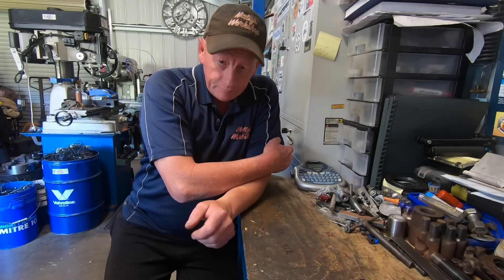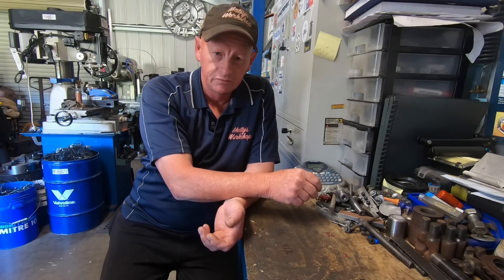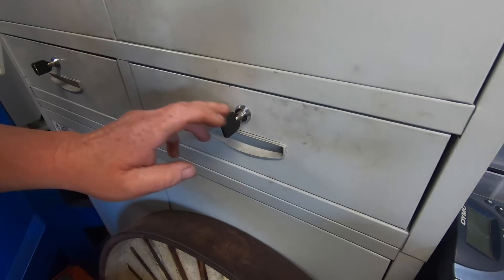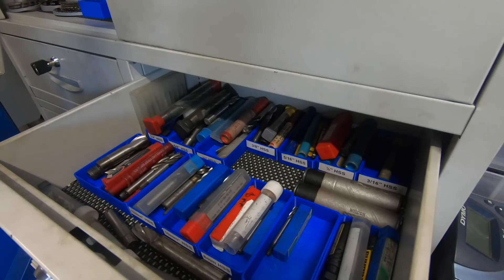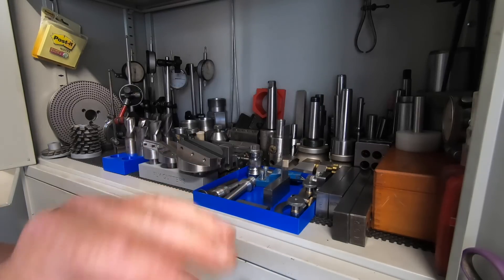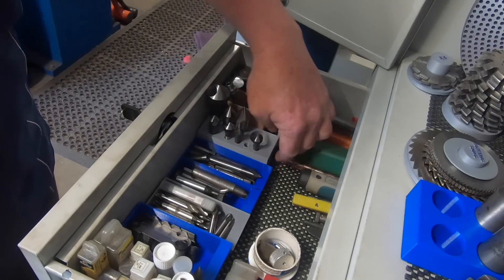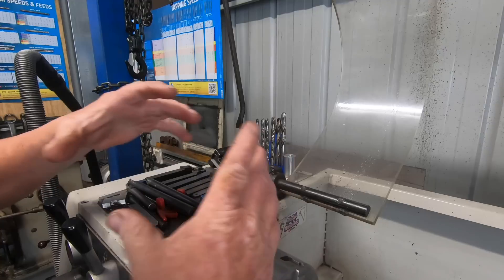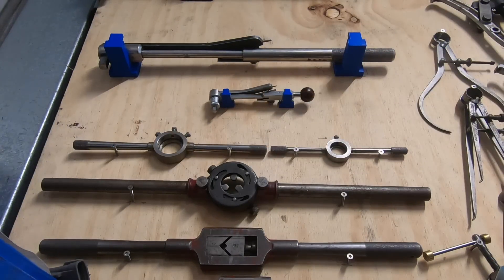Creality Ender 3 V2 NEO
Gday, I was asked by PERGEAR if id like to have a go at the Ender 3 V2 NEO 3D printer, I took these guys up on there offer to hopefully solve some storage solutions I have in the workshop and also prototyping ideas I have so i'm not wasting material in the shop thats becoming more expensive,
this channel isn't a review channel, the reason I accepted this printer is I can see a lot of benefits in the hobby I do,

All prints in this video are done with PLA.

If you like to look at this printer, visit Pergear's website, link is below

Amazon AU:
$25off AUD Code: BRWKOT4J
Start Date：29/11/2022 7:00 PMAEDT
End Date： 31/12/2022 11:59 PMAEDT
Claim Code： BRWKOT4J